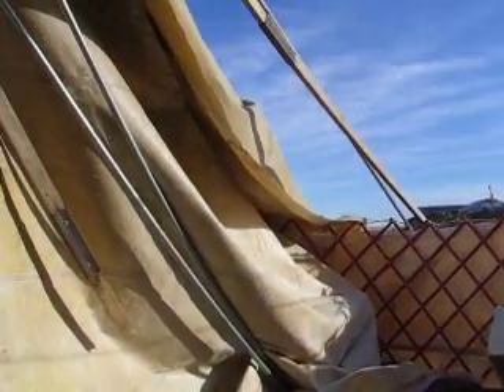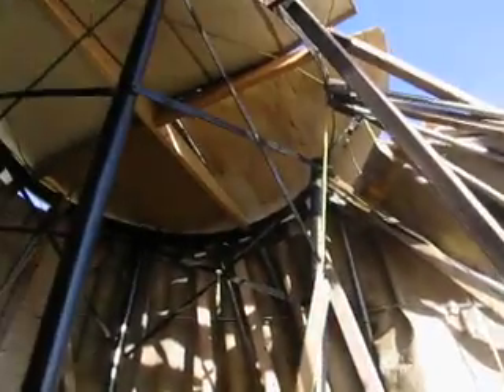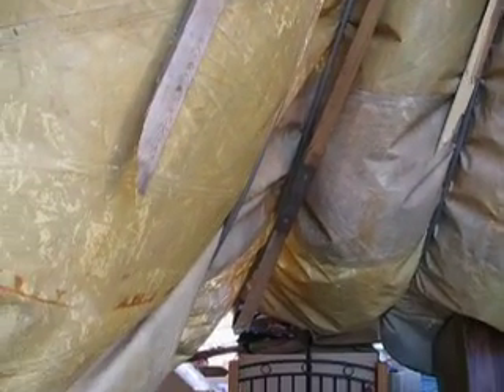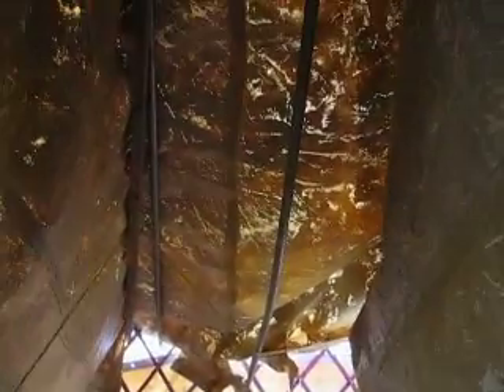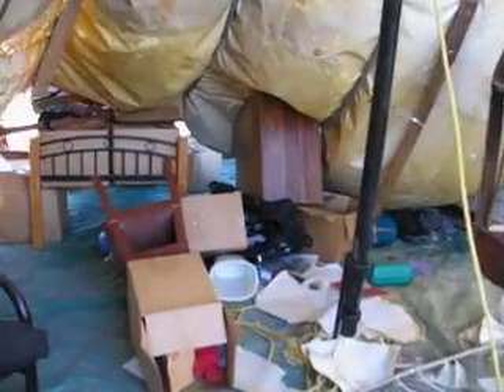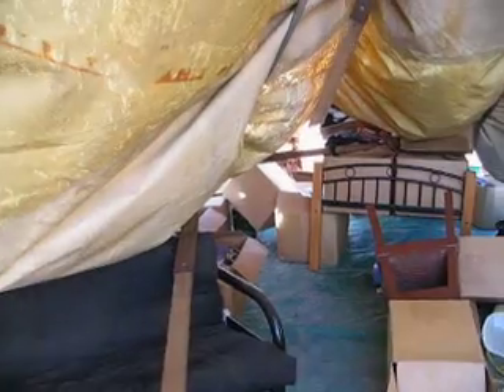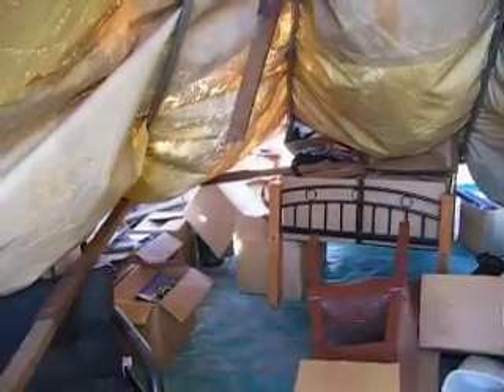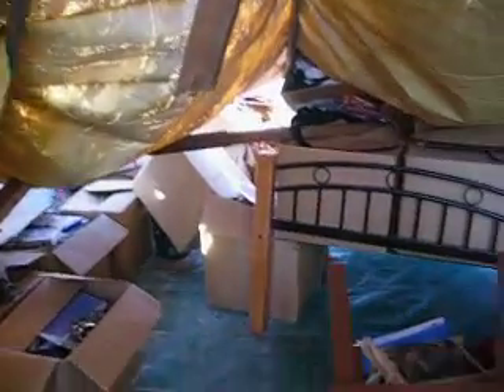The end of the Mega Yurt part 1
Alberta winds destroy a 10 year legend, the 40 foot mega yurt as man called it.